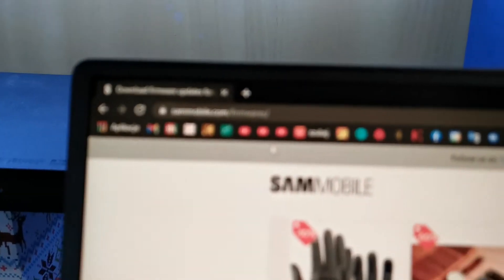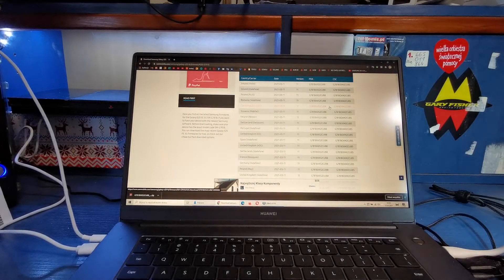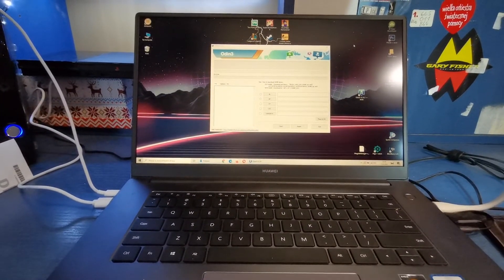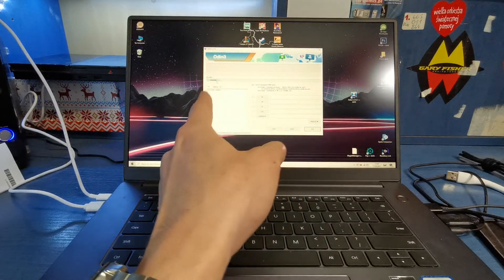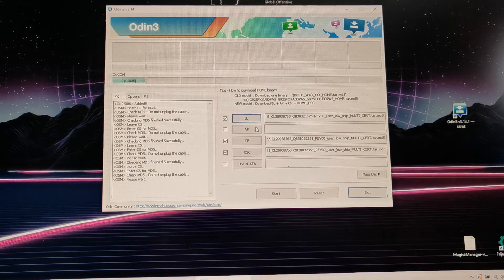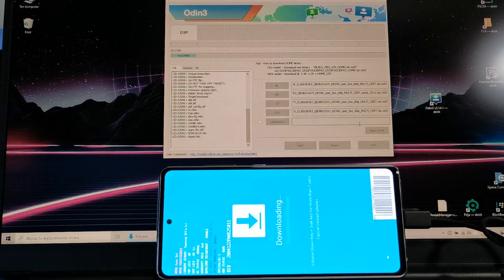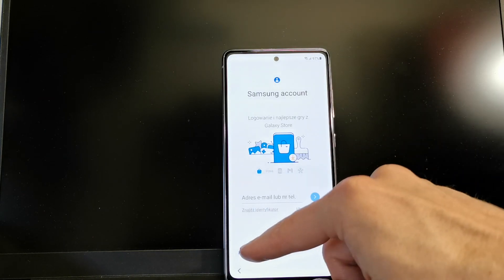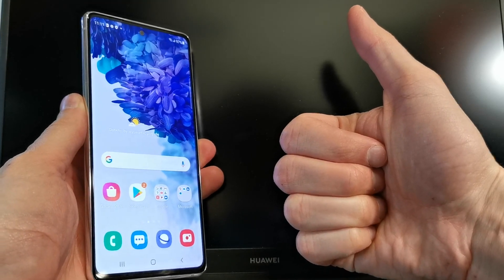How to Change Firmware in SAMSUNG Galaxy S20 FE - Download Software & Flash Tutorial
In this video, you can check out the simple way to flash SAMSUNG Galaxy S20FE. Follow our step and find the desired firmware for SAMSUNG Galaxy S20FE. You can choose the software for your needs by selecting your desired country and carrier. In this tutorial, you can see how to flash SAMSUNG Galaxy S20FE. Use the Odin in order to change SAMSUNG Galaxy S20FE with the new firmware.